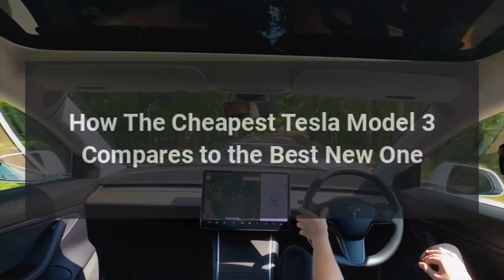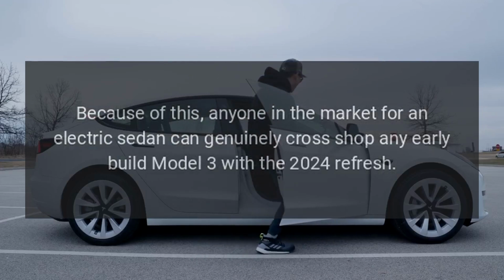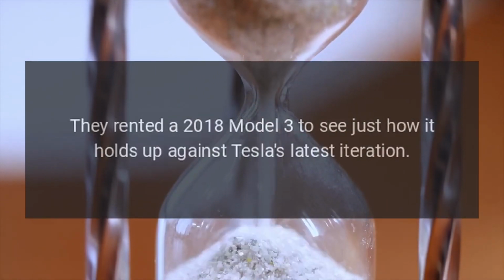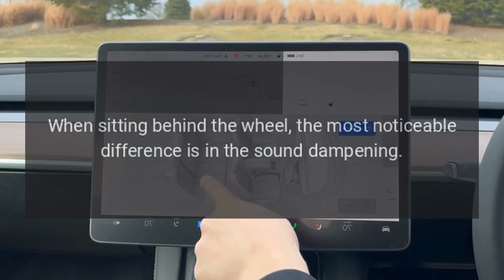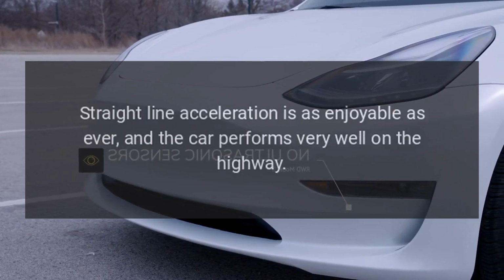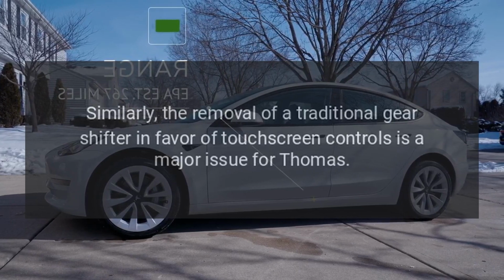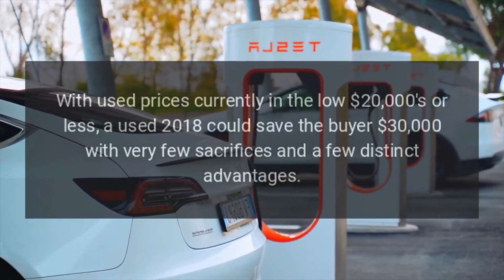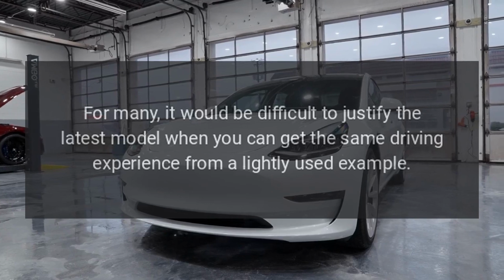How The Cheapest Tesla Model 3 Compares to the Best New One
It's been nearly seven years since initial deliveries of the Tesla Model 3 began, and the EV industry has matured significantly in the intervening years.

Source: Re-posted and Summarized from Wade Malone at insideevs.